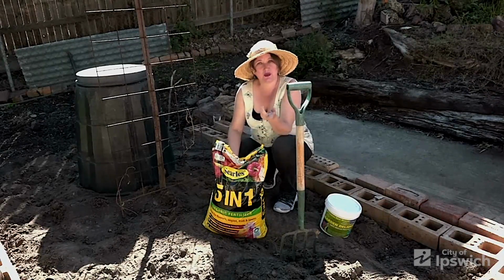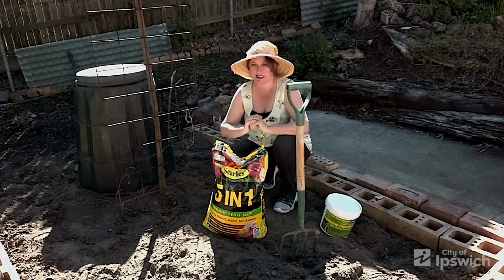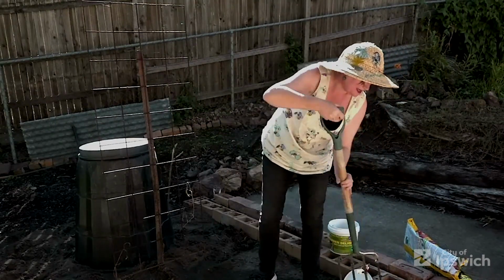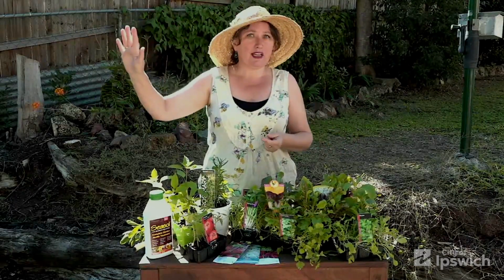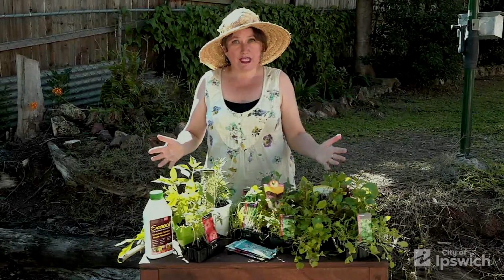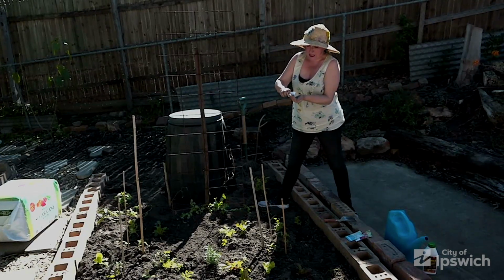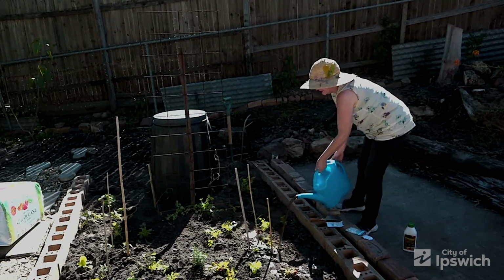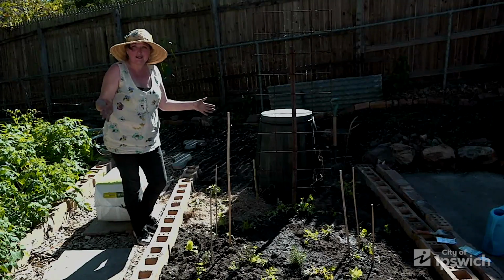How to grow a veggie garden - Sustainability in the Suburbs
Sustainable Stories

Professional gardener Kate Wall, based in South East Queensland, talks about how we can get the most out of our veggie gardens here in Ipswich covering off on all the basics you will need to know to have thriving veggies.